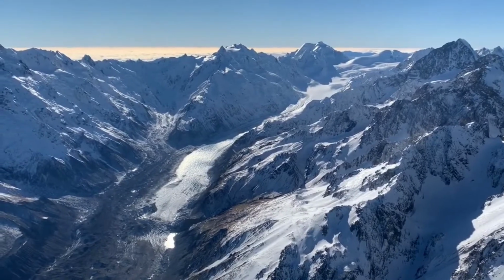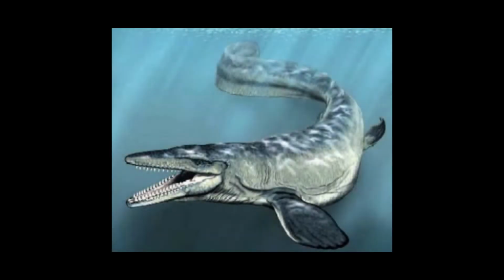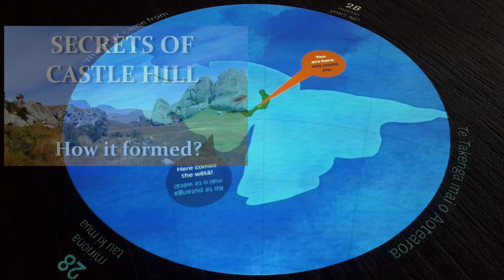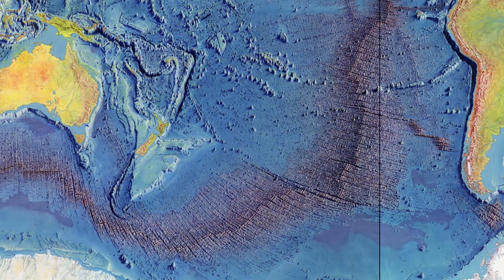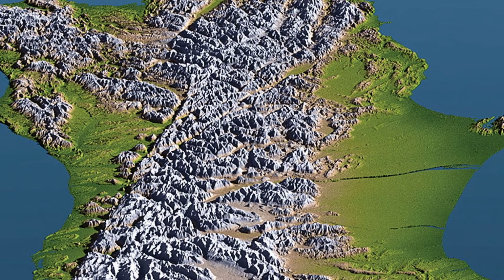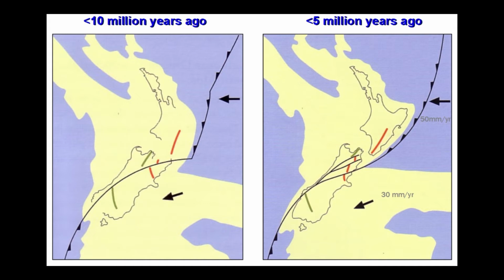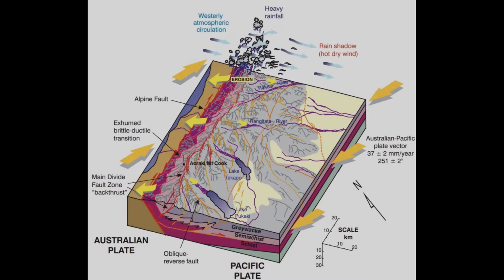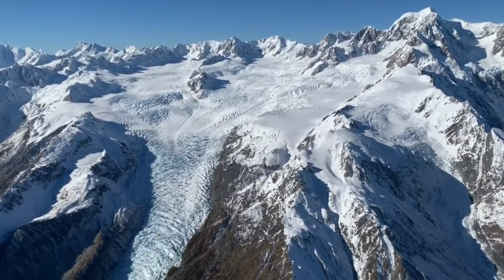Geology of the Southern Alps, New Zealand, Part 4. Building of the mountains, Stage 2. Kaikoura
In this video on example of Southern Alps of NZ I continue to talk about mountain formation. We will look at final and ongoing stage of the NZ mountains building - Kaikoura orogeny, Alpine Fault formation.
This video is educational, I speak with no notes and deliberately use  simple language. My aim is here to make Science available for everyone.

Timecodes:
0:00 – Intro
0:45 – NZ at the end of Rangitata Orogeny
1:41 – Early Cretaceous, coal
3:57 – Break off, 100 mya, Tasman Sea birth
5:48 – Tertiary period, sinking NZ
7:07– New land emerging: 30 mya
7:20 – New reactivation in mountain building - Kaikoura orogeny
8:10 – Alpine Fault
12:30 – From 25  mya till now - movements of the land
14:24 – Earthquakes in NZ
15:57 – Southern Alps uplift
19:36 – Afterwords